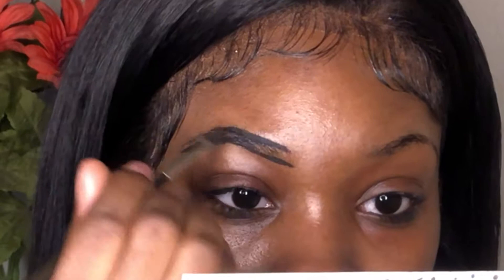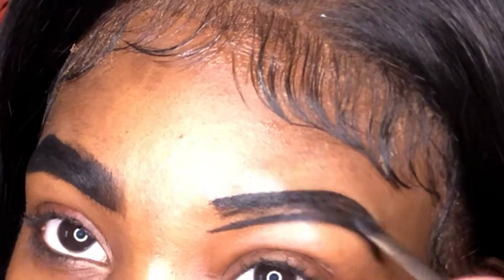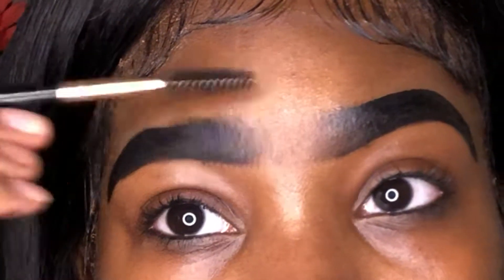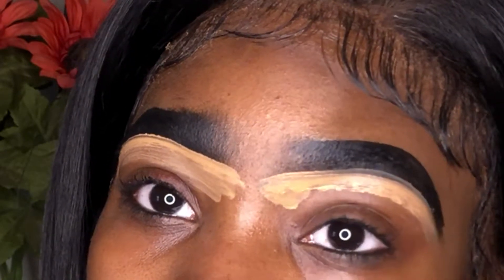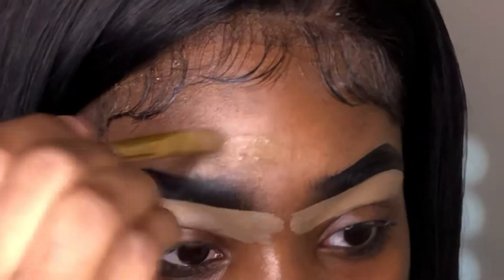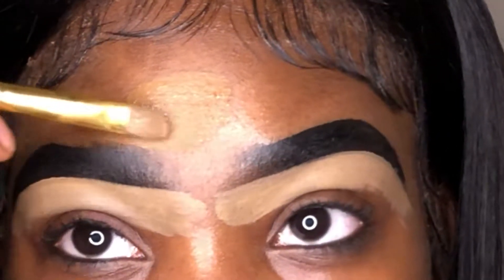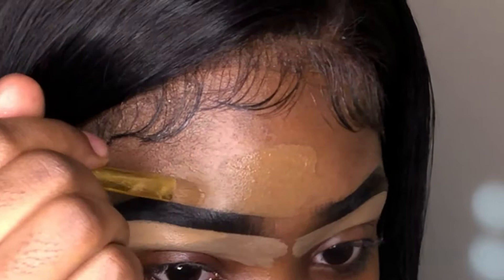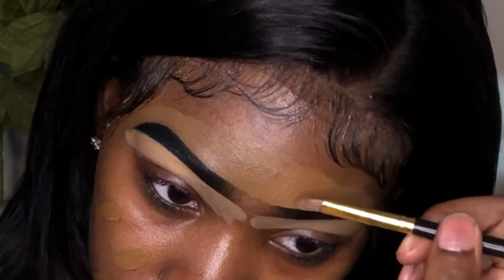QUICK & EASY EYEBROW ROUTINE BEGINNER FRIENDLY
GUCCCI GANGGGG HOW ARE YOU GUYS !?!❤️😍

I’m coming back with a quick, easy, simple eyebrow routine, this is the way I do my eyebrows when I’m in a hurry just need a quick brow for my day so if you would like to see how I achieved these brows keep on watching &&& make sure to give this video a big thumbs up 👍🏾 👍🏾😘

I OWN NO RIGHTS TO THE MUSIC OR SOUNDS IN THIS VIDEO